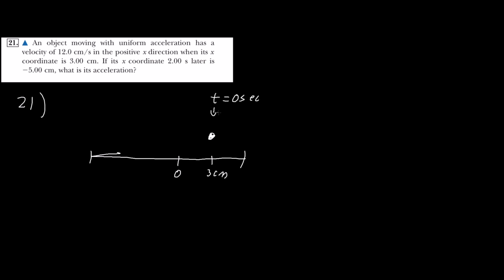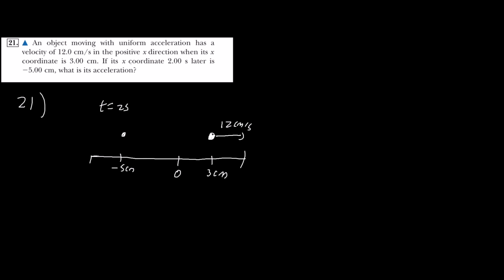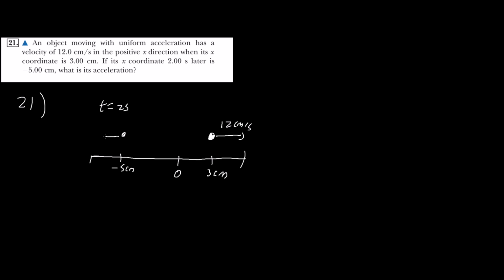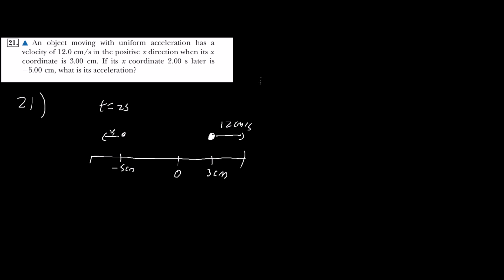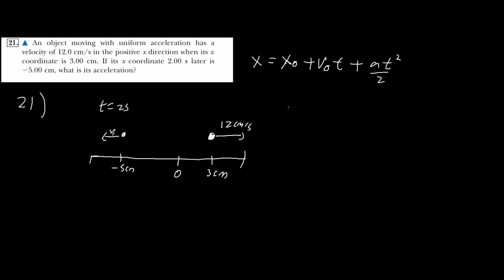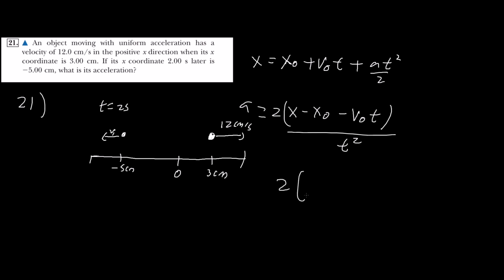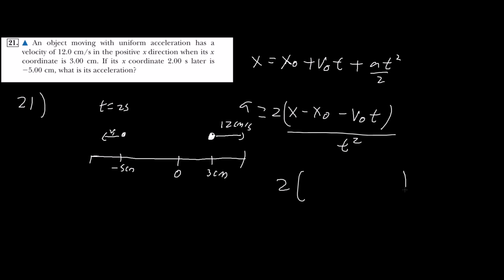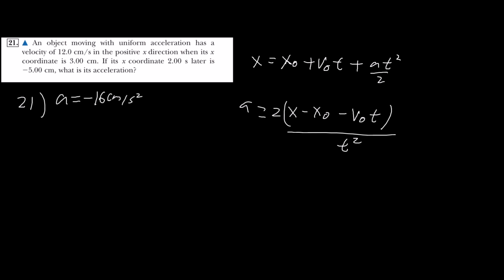Physics for Scientists and Engineers 7th Edition (Chapter Two) (21)